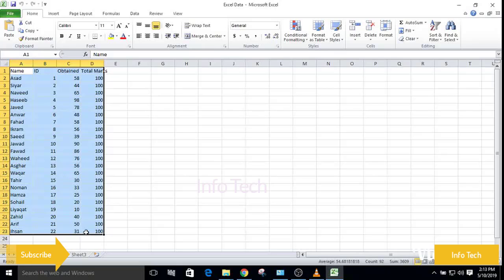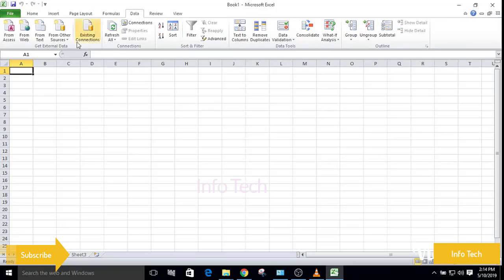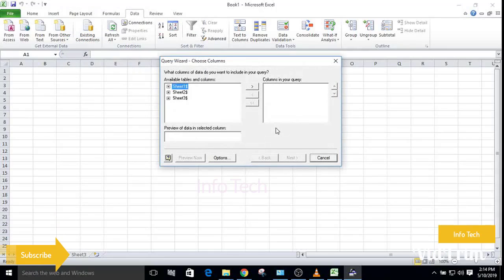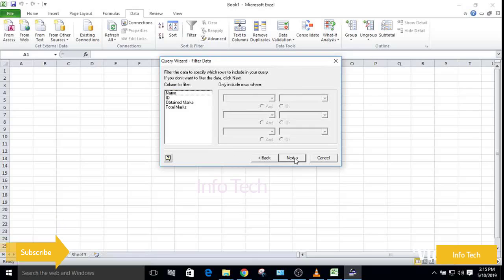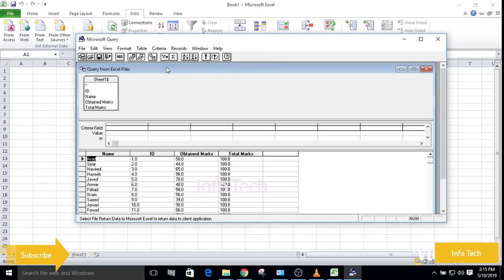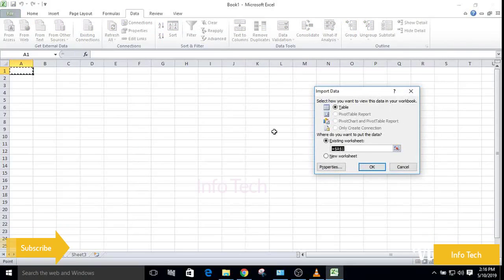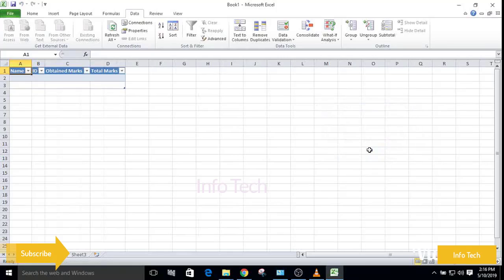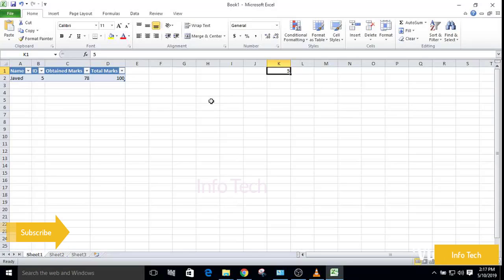Ms Excel Query||Power query excel 2020 tutorial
Assalamo Alykom ,
in this video you will lean how to create Microsoft Excel Query
Ms Excel Query/ Microsoft Programming,
if you have problem you can ask me in comment section.

Click for all videos..